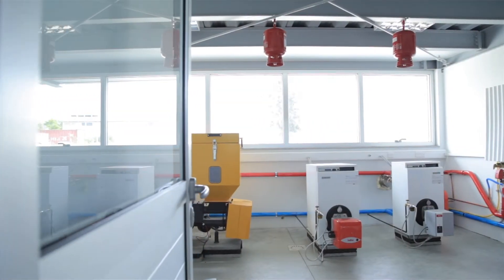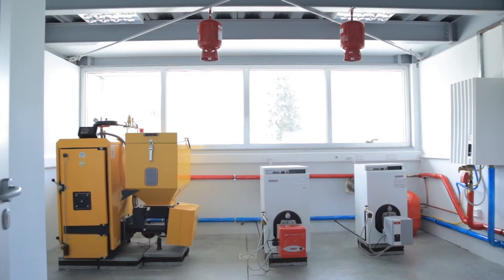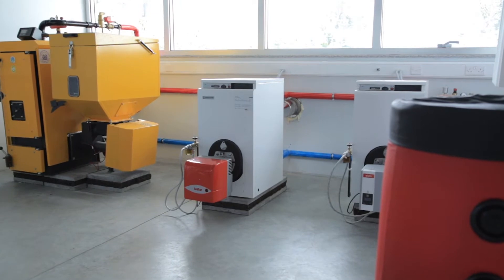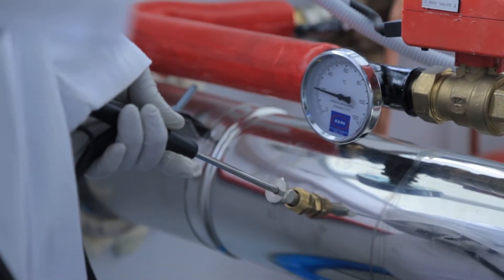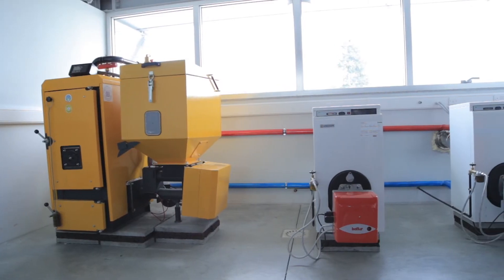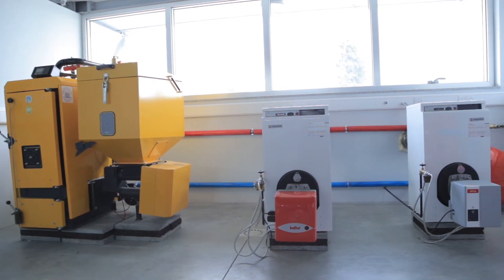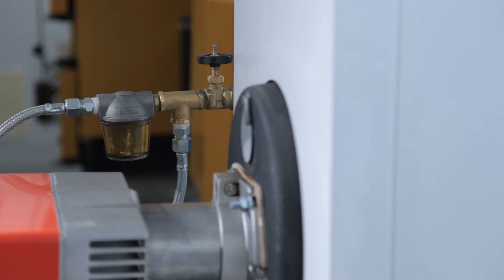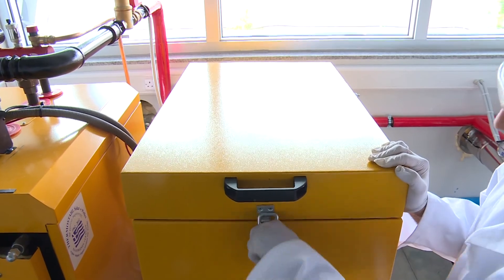Frederick University Boilers Laboratory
Frederick University Boilers Laboratory is employed for the certification of Boilers auditors in Cyprus, under the Directive 2010 31 of the European Union on the energy performance of buildings. It is also used for teaching purposes at Frederick University in the Departments of Mechanical Engineering and the Program of Mechanical Installations Technician.
This demonstration was conducted by the Sustainable Energy Research Group staff at Frederick University, Cyprus. The production was filmed and edited by the Audio Visual Communication at Frederick Institute of Technology.